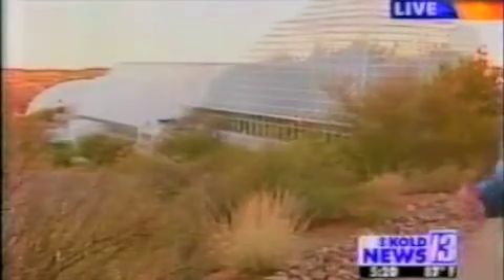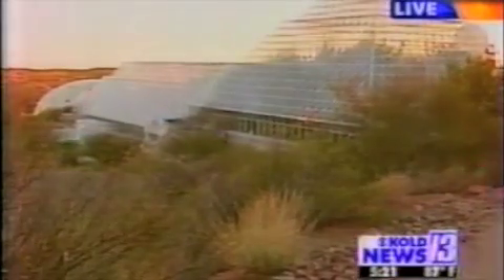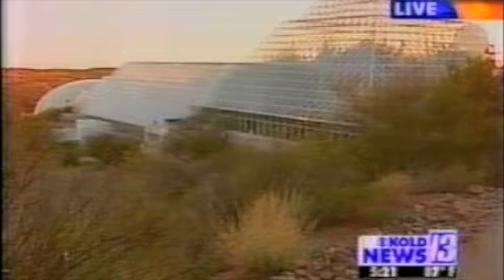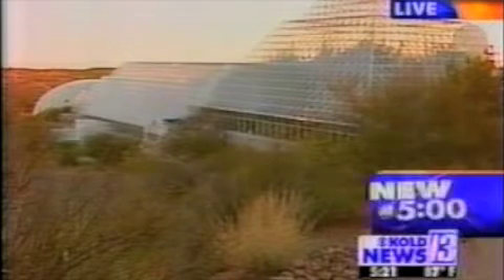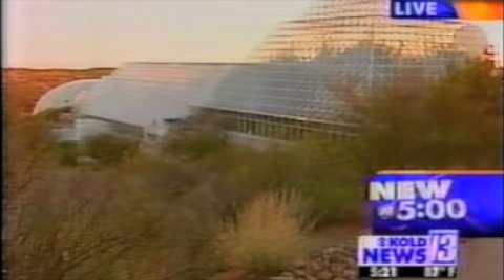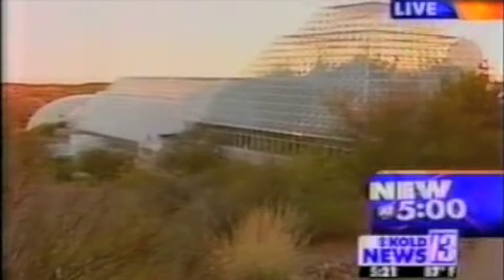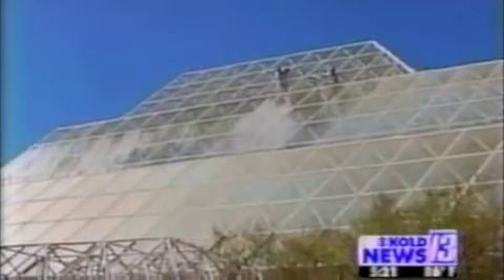Cleaning windows on Biosphere 2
5 Star Window Care Cleans & restores the windows on Biosphere 2.